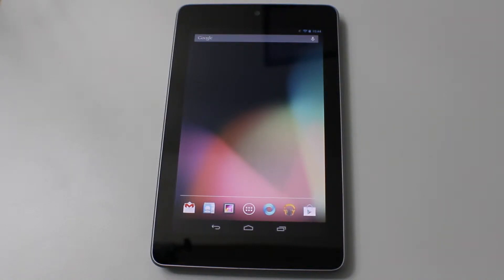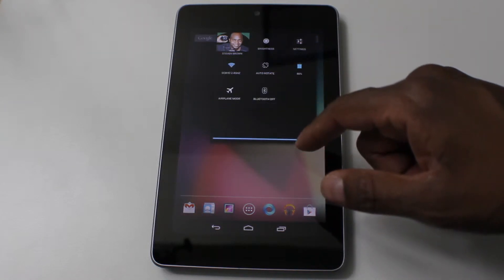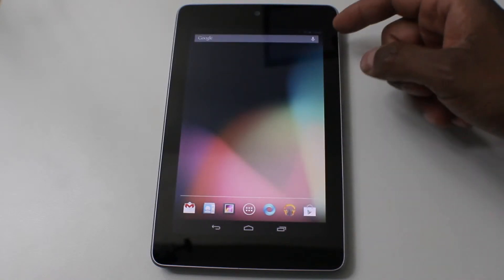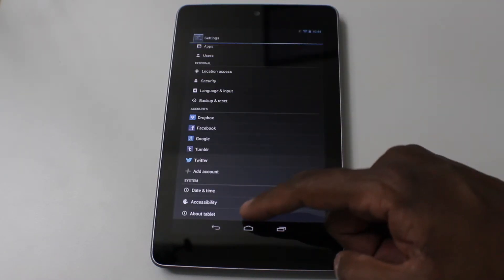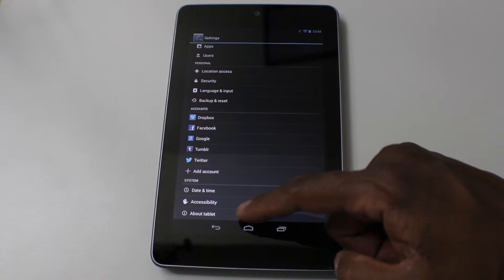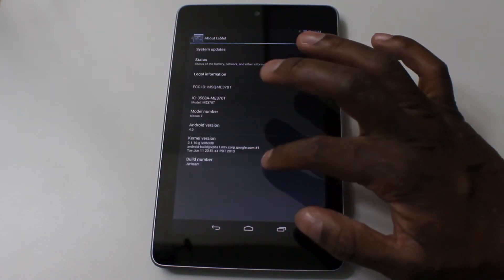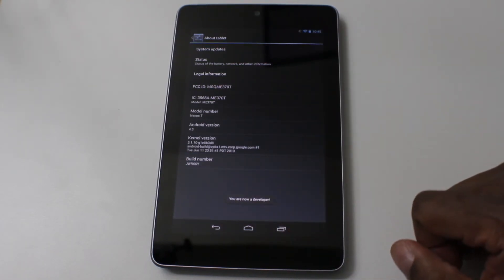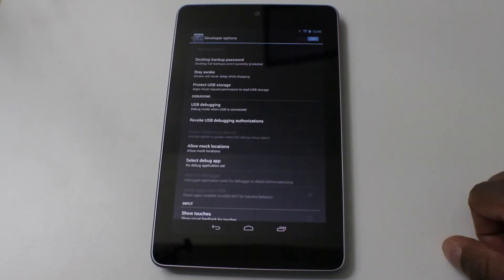How To Put Android Devices Developers Mode